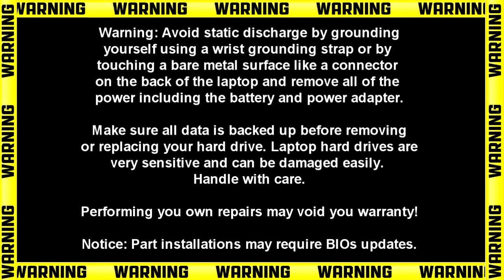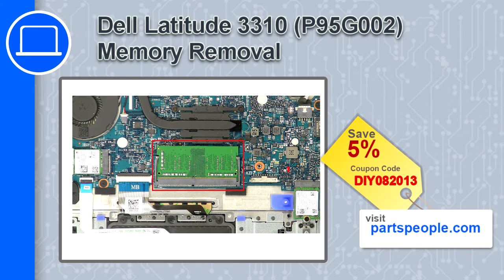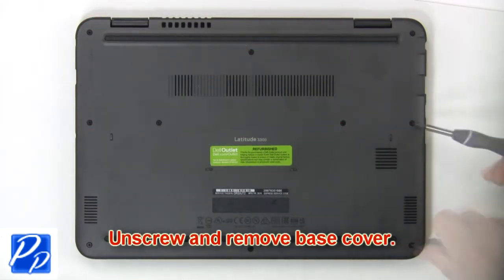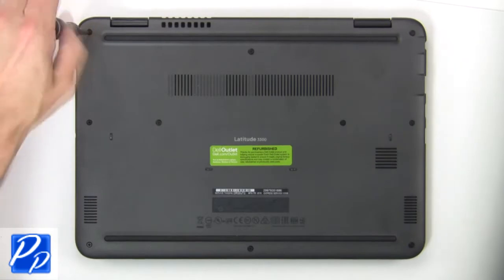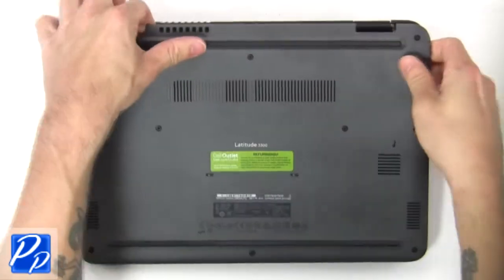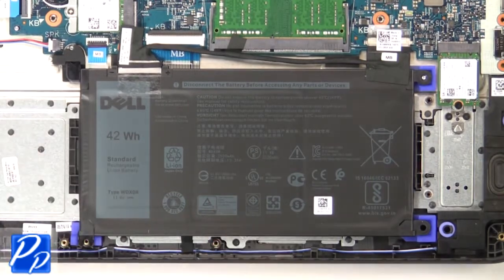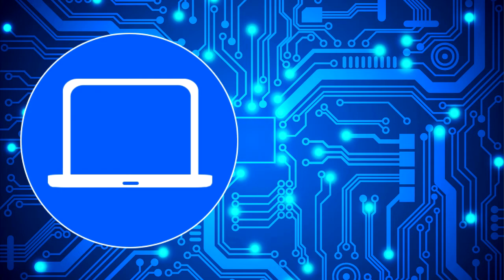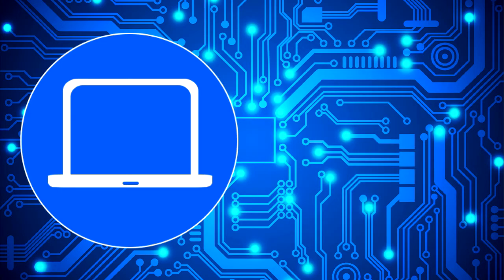Dell Latitude 3310 (P95G002) Memory How-To Video Tutorial